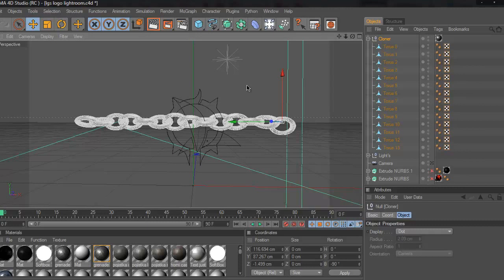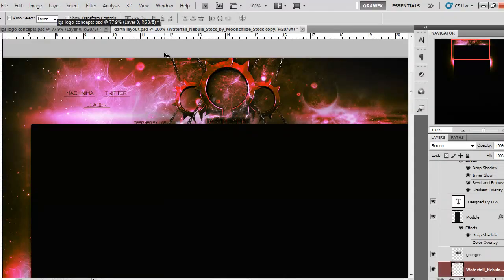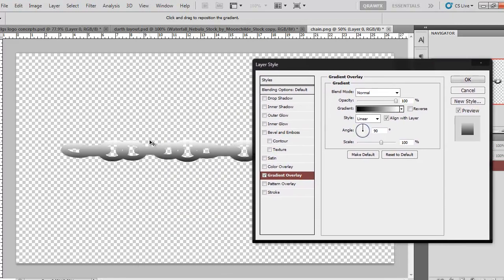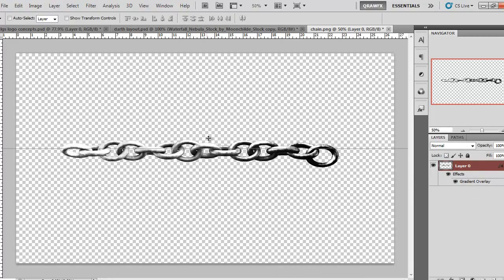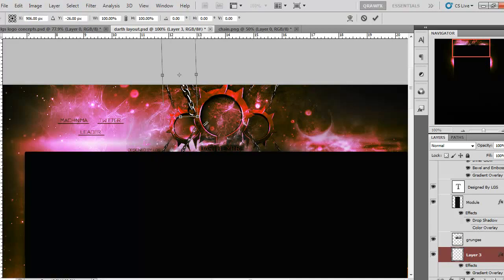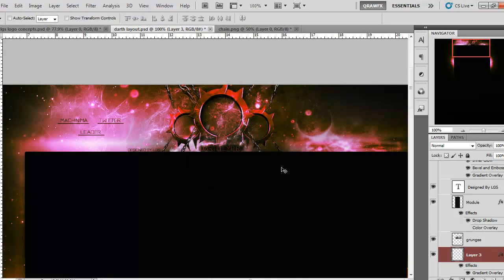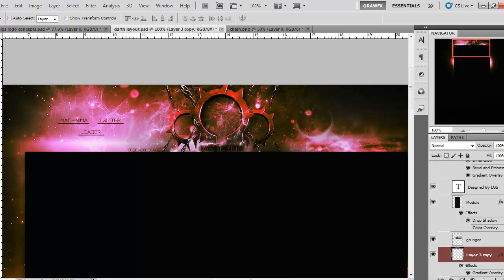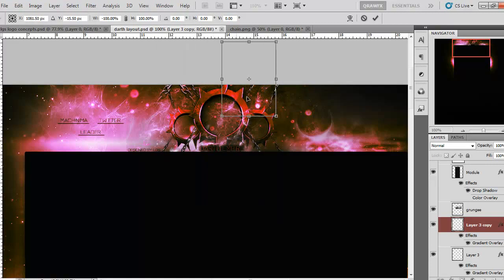How to Use 3D Chains Youtube Backgrounds - By LGS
DOWNLOAD BELOW!

What up guys and girls!!
this is just a basic tutorial! Hope it helps everyone out. Happy chain usage!